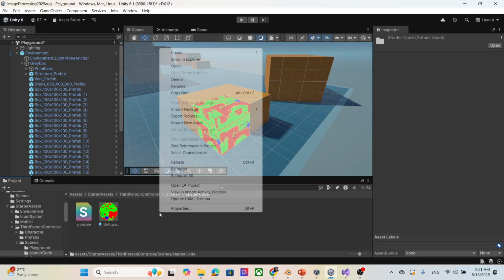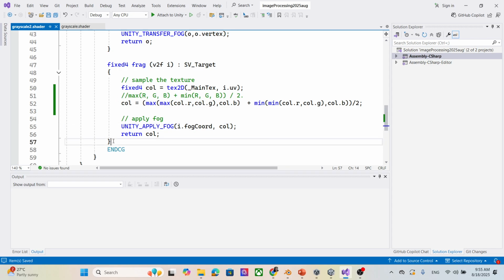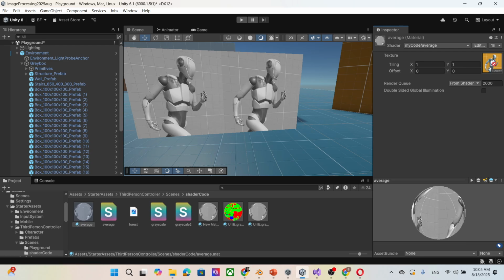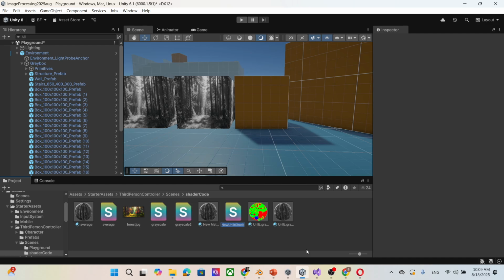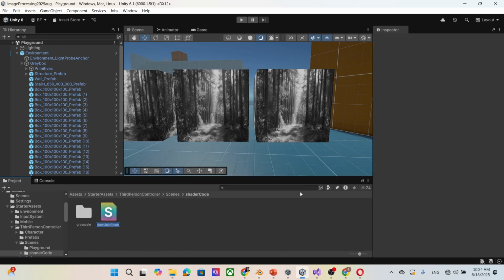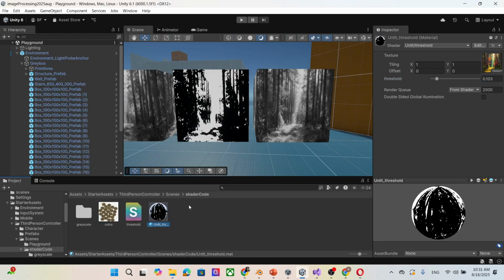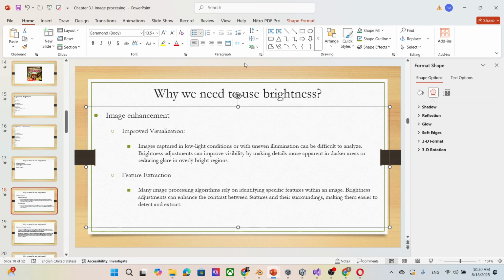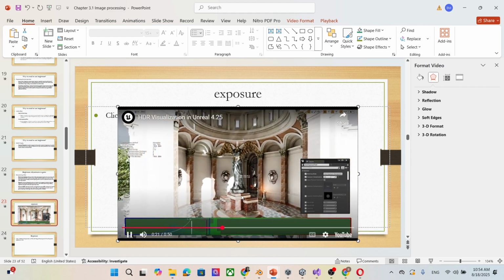unity6 - shader code 1 (image processing)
use unity to learn image processing.